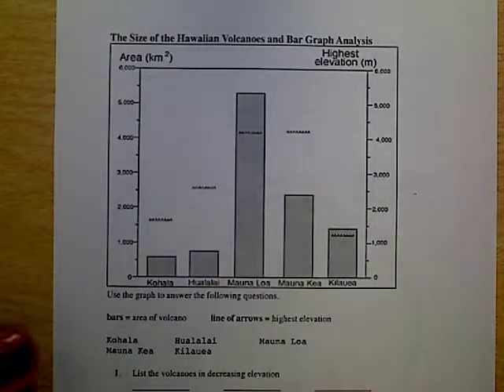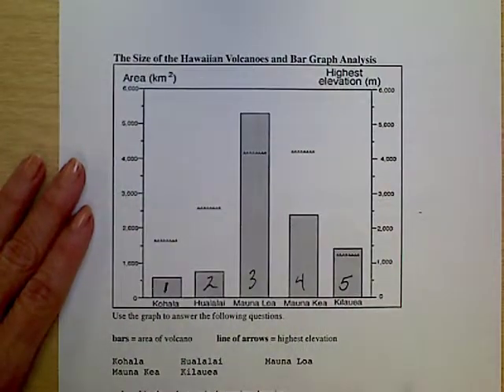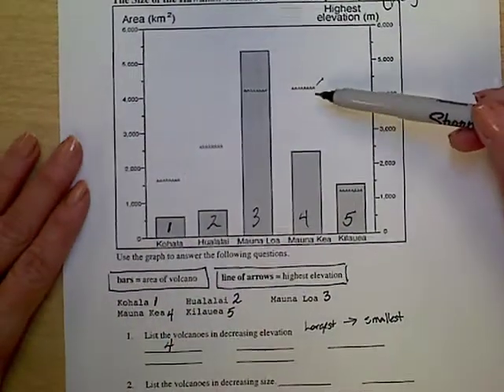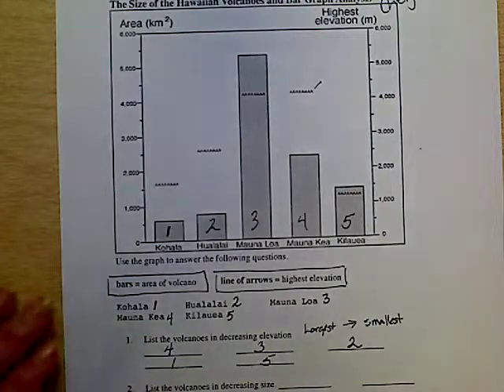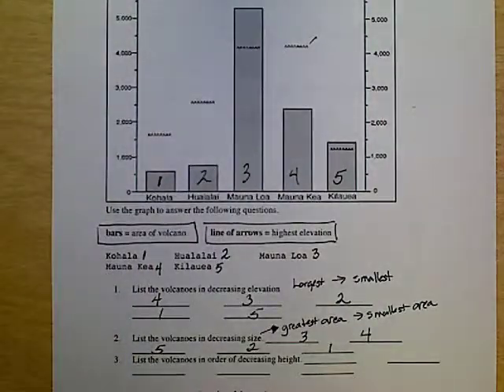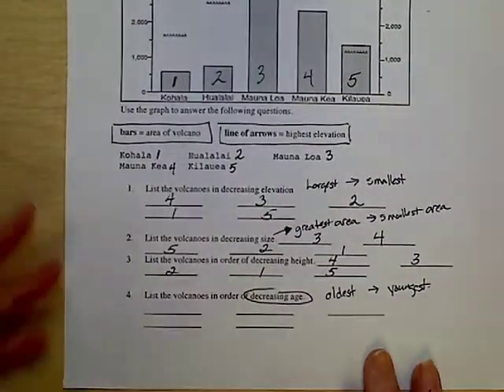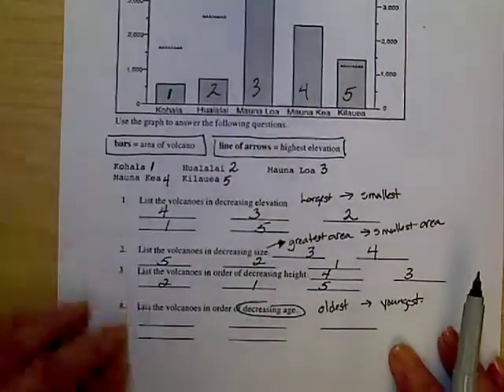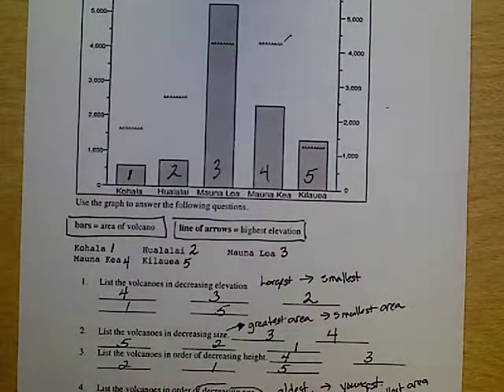Size of Hawaiian Island Bar Graph Analysis